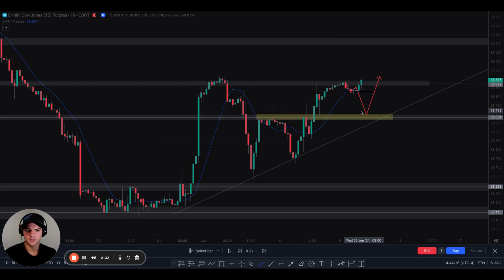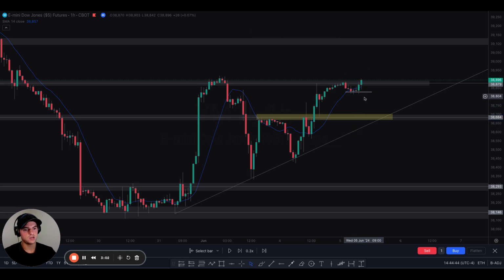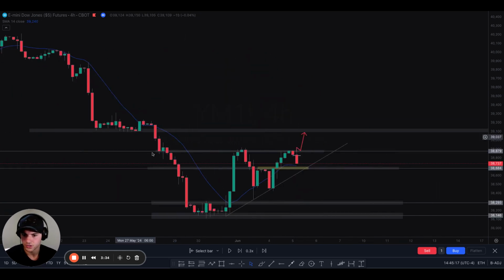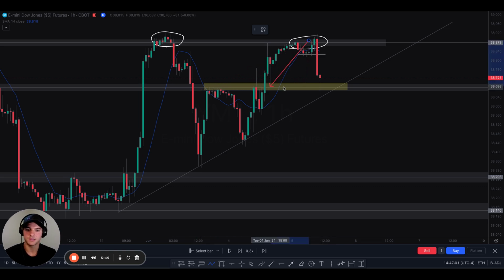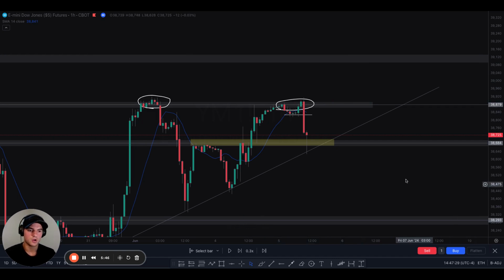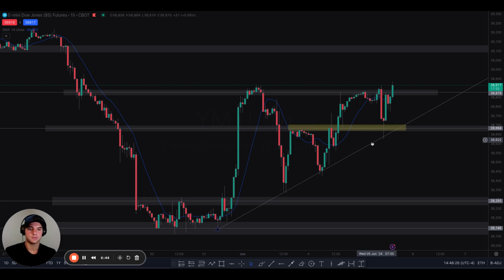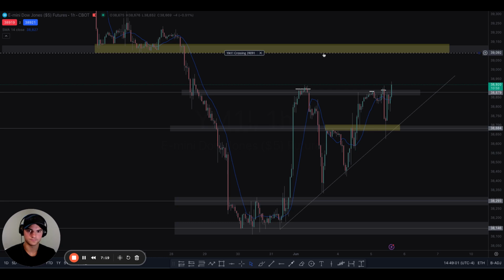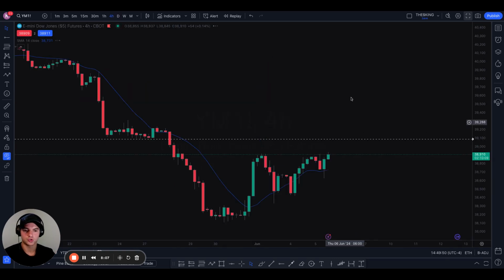US30 Loss Day Recap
In today's video, we dive deep into our recent US30 loss day. Analyzing the factors that led to the significant loss and what it means for us.

Join us as we break down the market movements, discuss key events, and provide insights into navigating this volatile period.